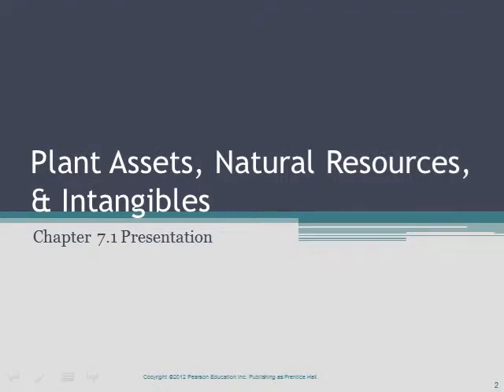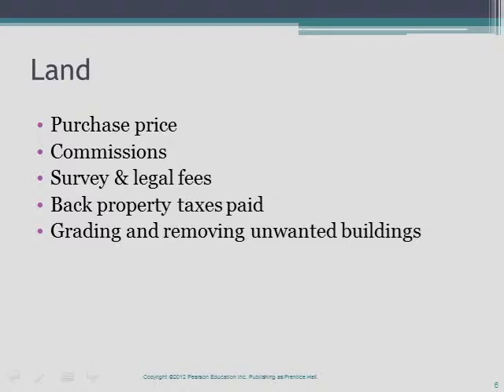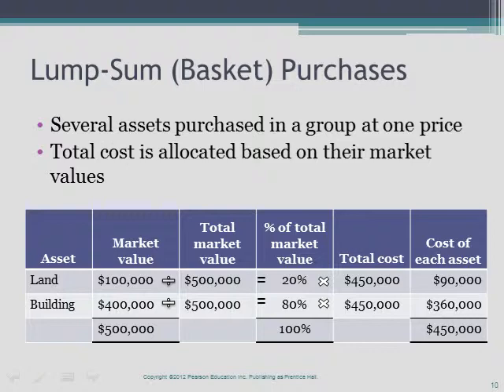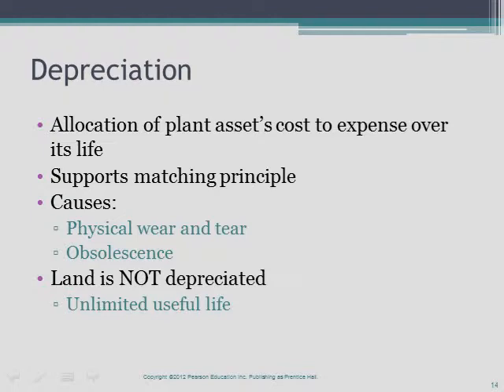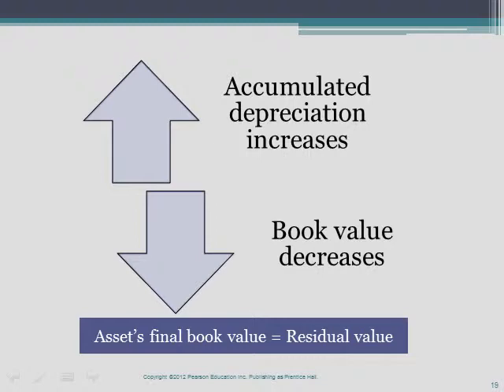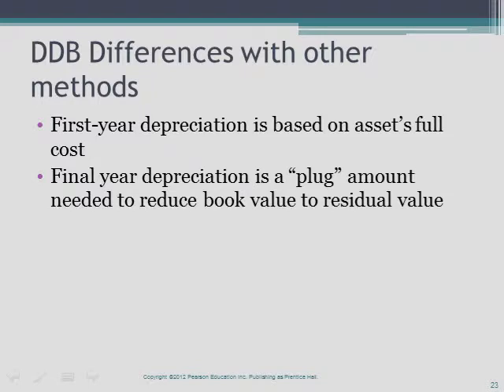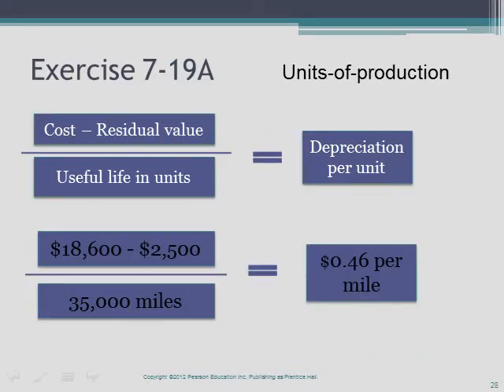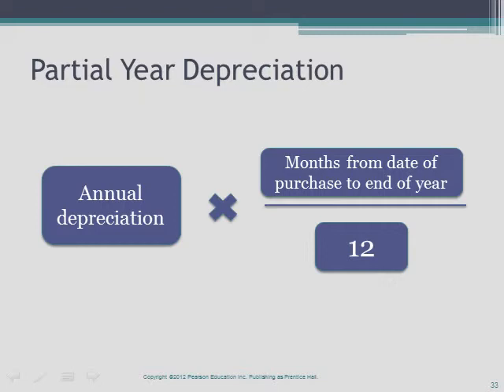Acct 201 Chapter 7 1 Presentation